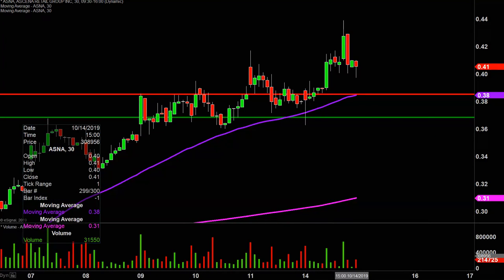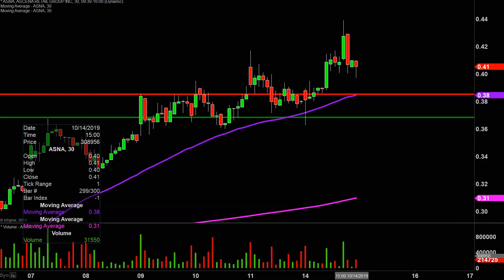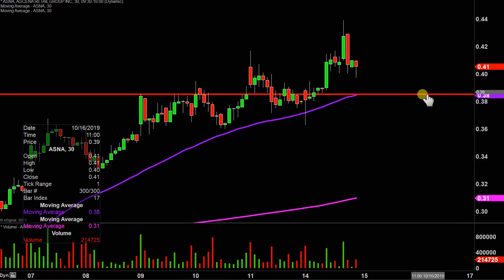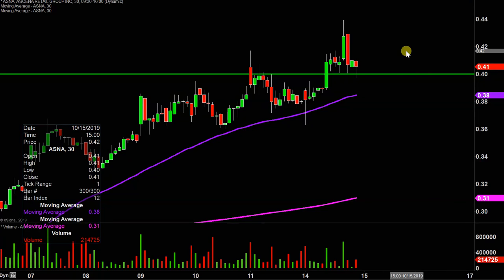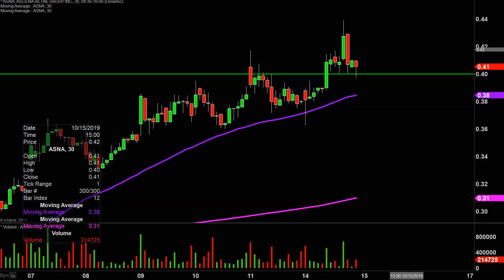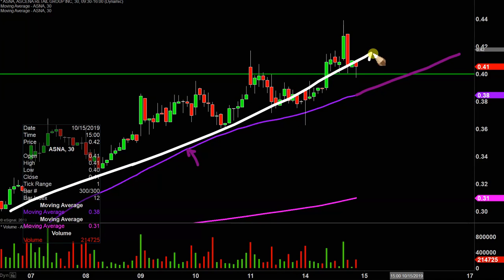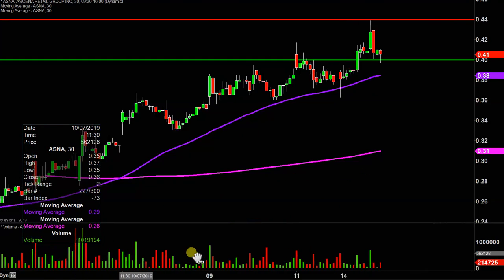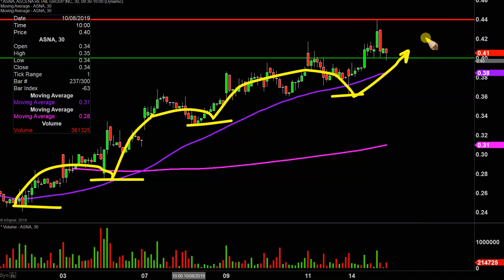Ascena Retail Group, Inc. - ASNA Stock Chart Technical Analysis for 10-14-2019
Learn how to read stock charts and identify technical patterns as ClayTrader does a quick stock chart review on Ascena Retail Group, Inc. (ASNA).